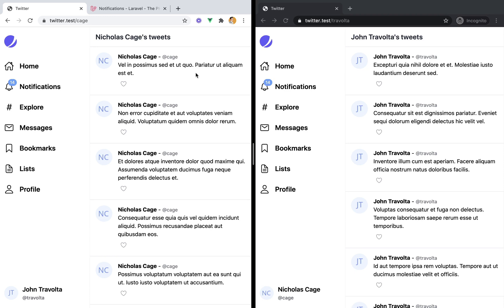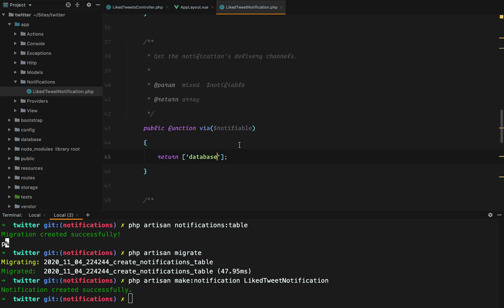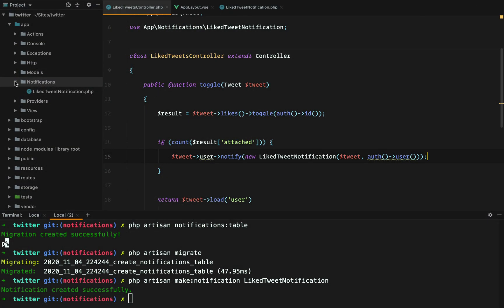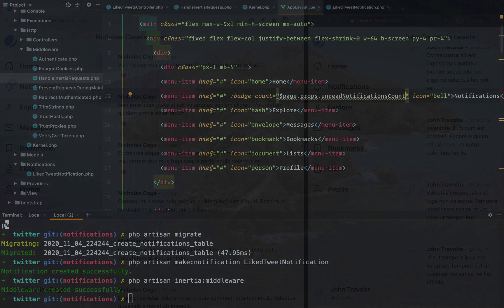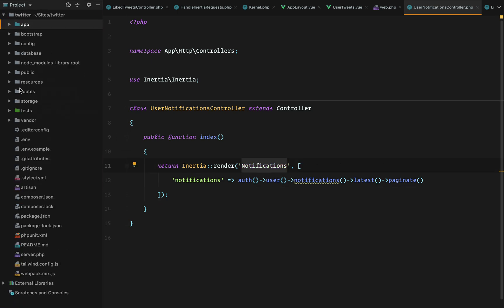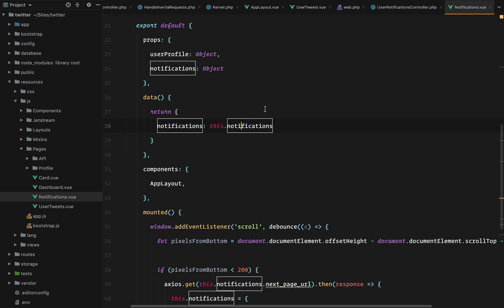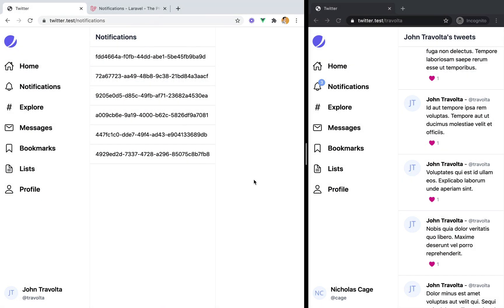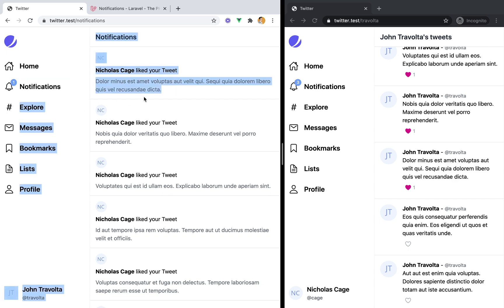Notifications with Laravel Echo and Pusher in InertiaJS applications (part one)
In this part one we setup database notifications, notify users, generate a middleware to share data with Inertia, and create a page to display and mark our notifications as read.

In the following video we'll leverage Laravel echo and Pusher to send and listen to notifications in the browser so we can automatically update our UI to reflect newly received notifications.

In order to keep things simple, I often ignore possible errors and flaws. For example:
- the user can like their own tweet and receive a notification
- when saving the notifications in the database we save a "hard copy" of the user who liked the tweet - a user that might change their email or username in the future - causing our profile links on the notifications page to break (404s)
- you can like/unlike/like a tweet - and that will send out multiple notifications
- I tend to keep everything inside the controller - ideally the controllers shouldn't contain much logic.